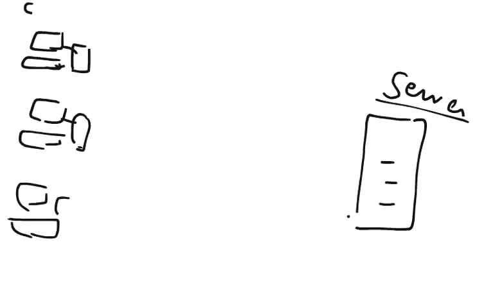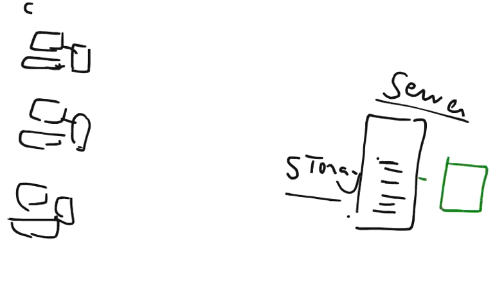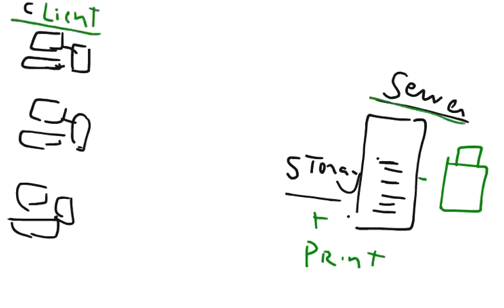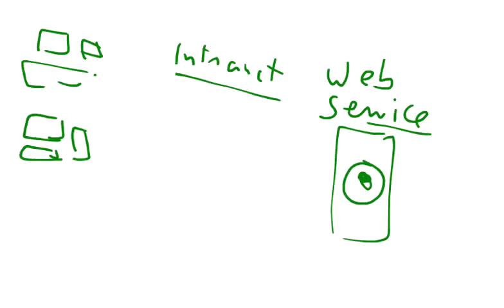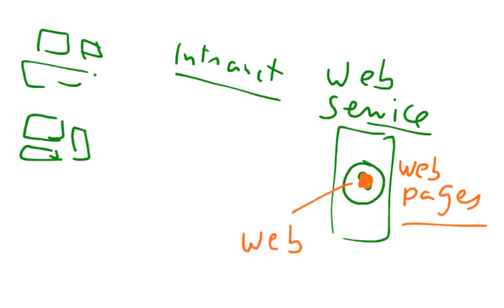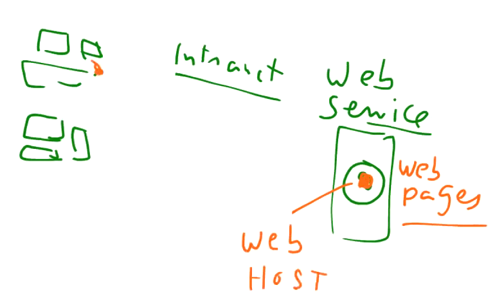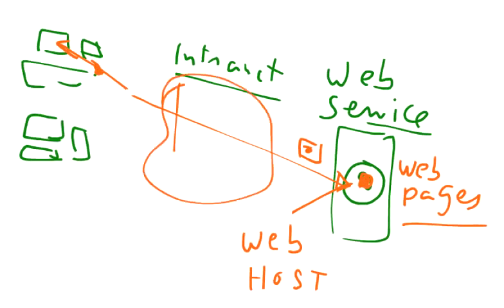Client server architecture host basics, 9, Computer Networking tutorial for beginners